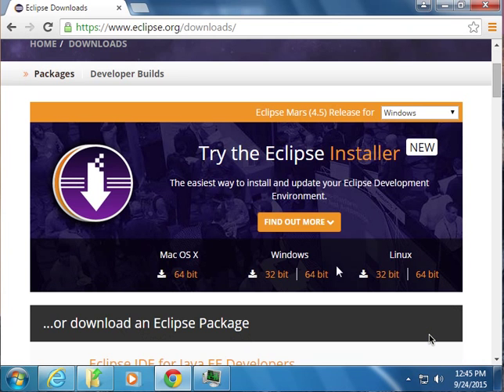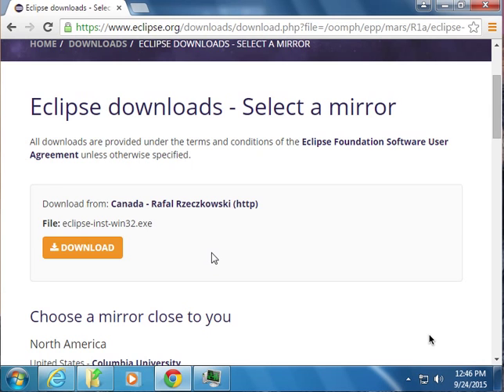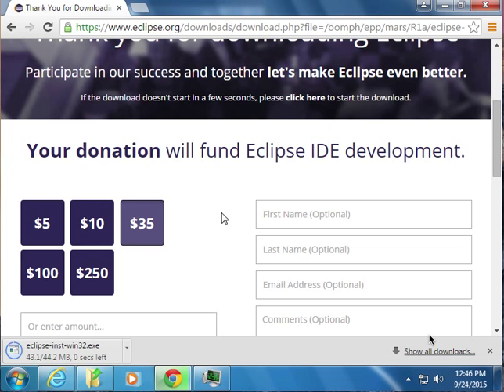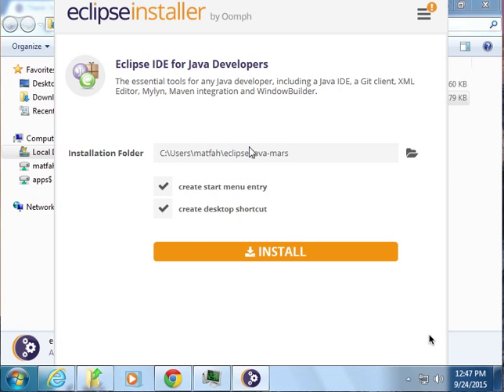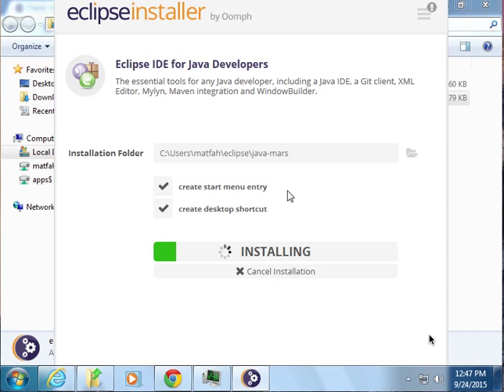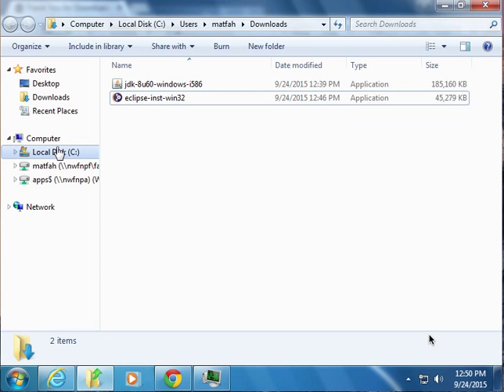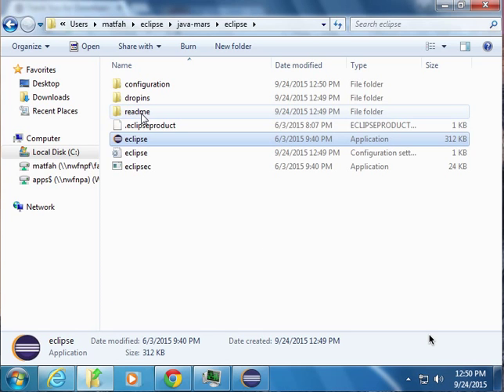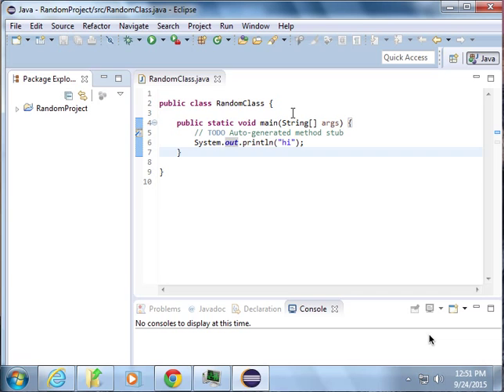Windows - Install Eclipse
How to install eclipse on a windows computer